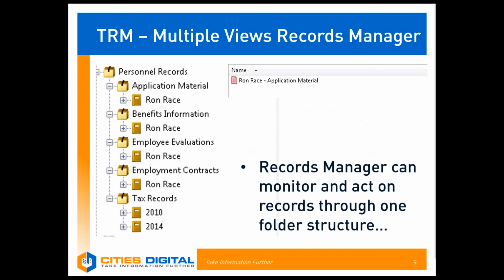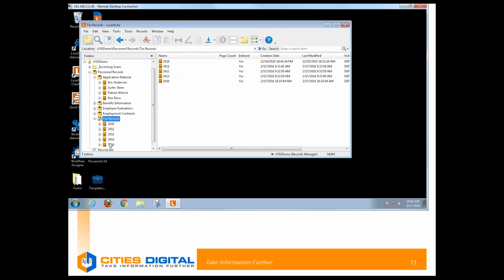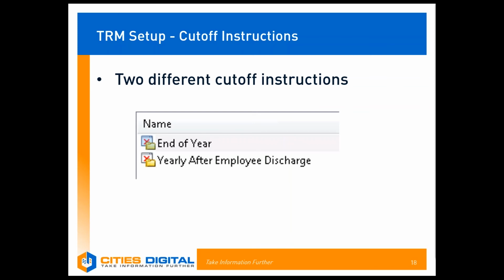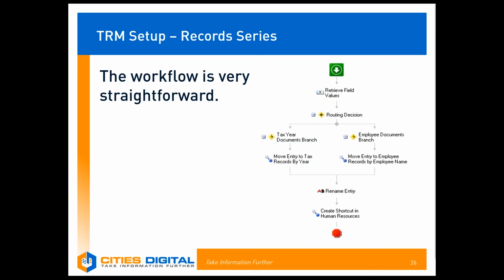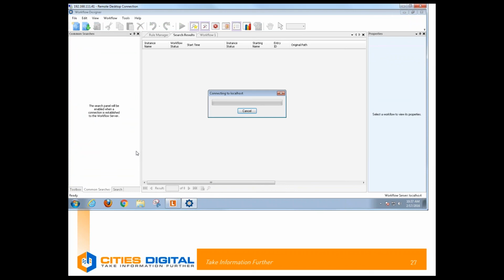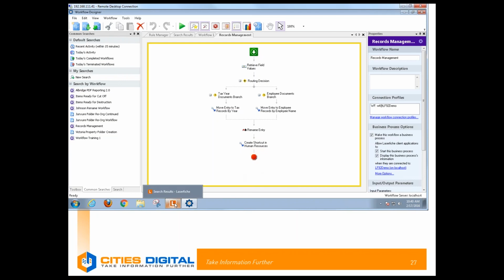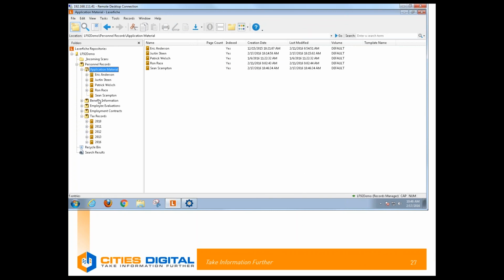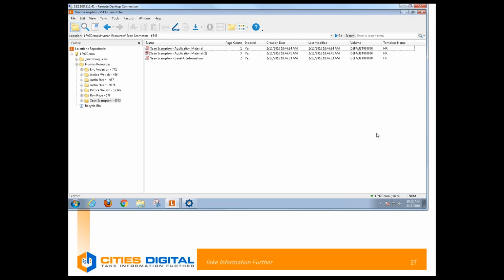Hudson, WI Laserfiche® User Group Pt. 1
In this video, a Cities Digital Systems Architect and Trainer walks through Records Management and gives a live demo showcasing how fast Laserfiche can file records.